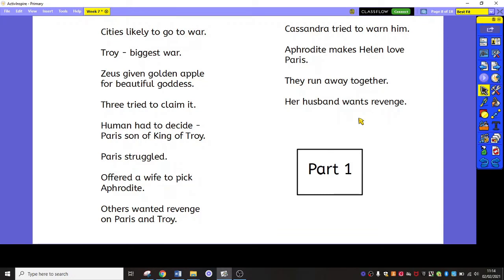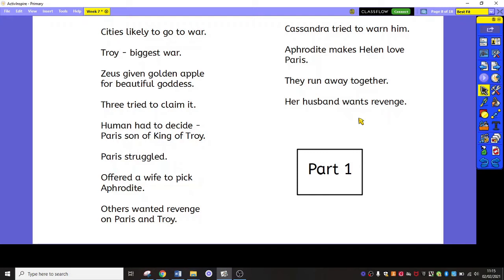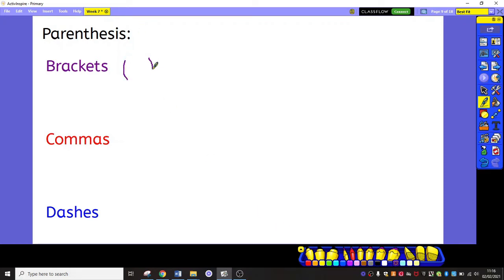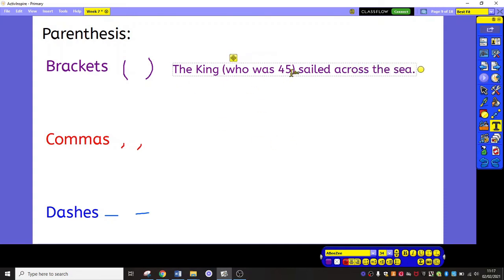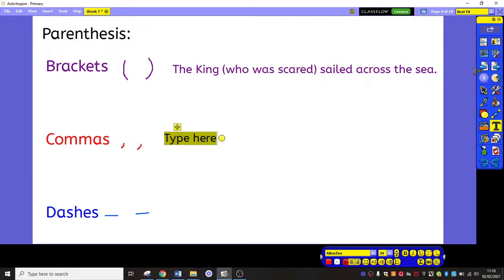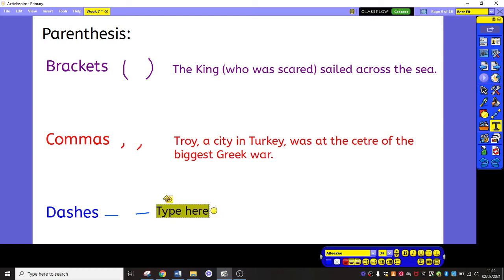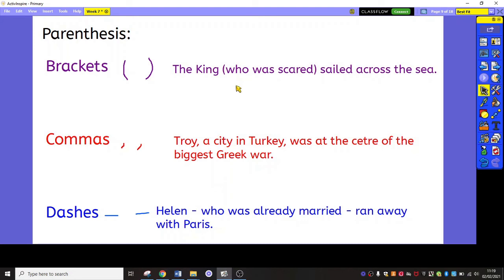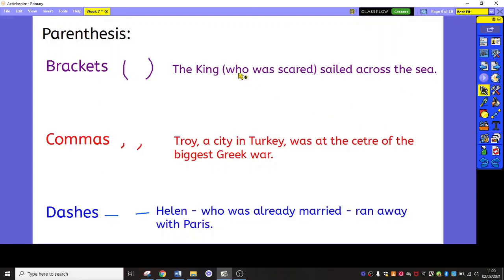Year 5 - Week 7 English Tuesday Green/ Blue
Tutorial for Green and Blue groups